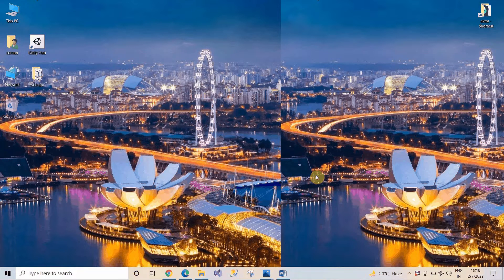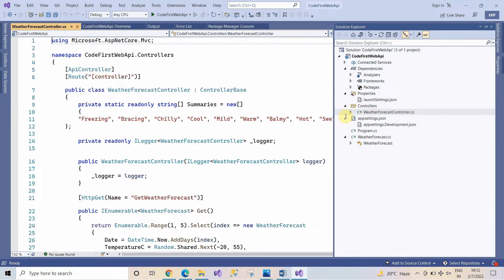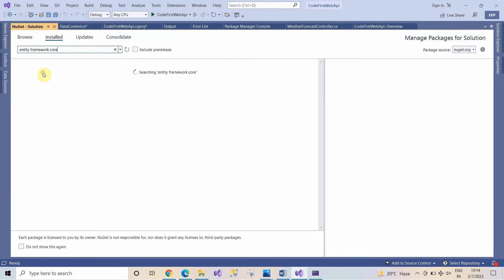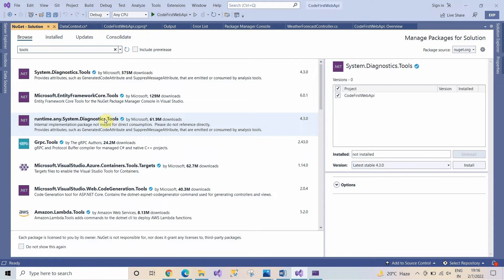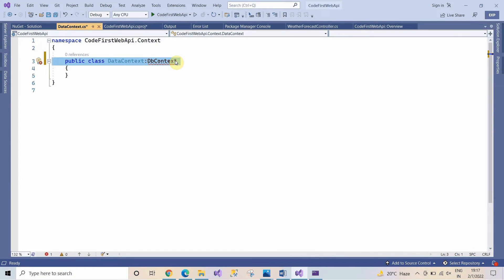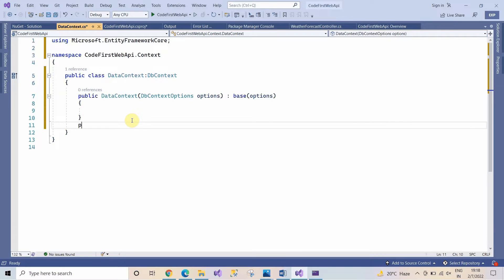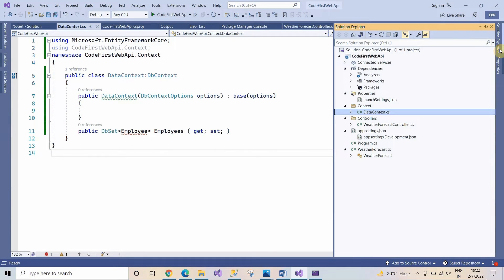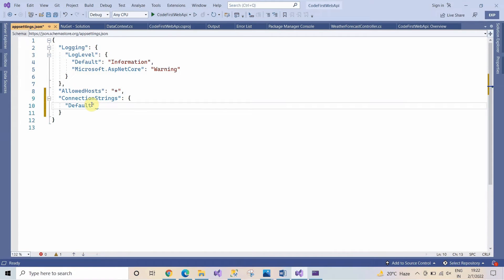ASP.NET Core 6 Web API Using Visual Studio 2022 and C# | Code First Approach CRUD | .NET EF 6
ASP.NET Core 6 Web API Using Visual Studio 2022 and C# | Code First Approach | .NET EF 6
Transactions in EFCore 6 (Entity Framework DotNet 6), CSharp Examples
web api tutorial c#
dotnet
ASP.NET Core Web API
net 6 web api
.net interview
asp.net core
c# api
dotnet core interview questions
dot net tutorial for beginners
c# api tutorial
web api core 2022
.net core tutorial
asp.net core crud
Code first entity framework core
CRUD
C#
entity
entity framework core
YouTube entity Framework
How To Create ASP.NET Core Web API - Visual Studio 2022